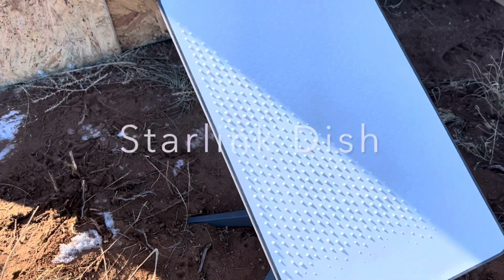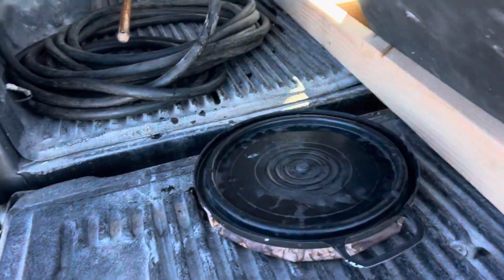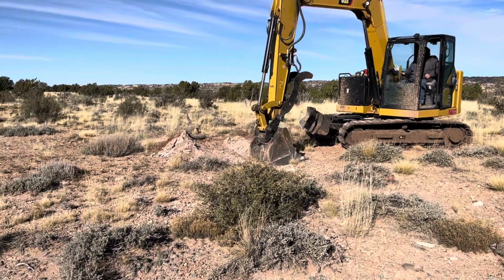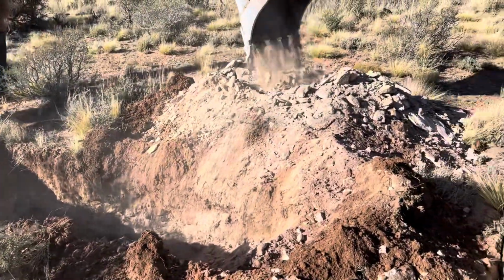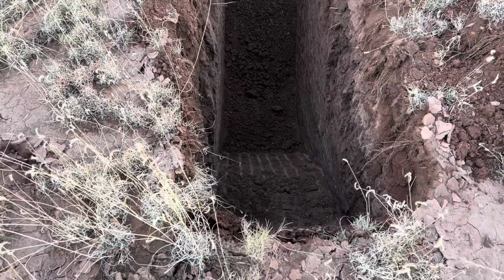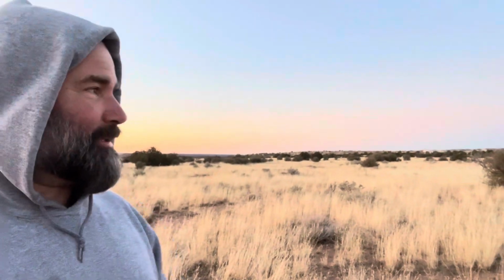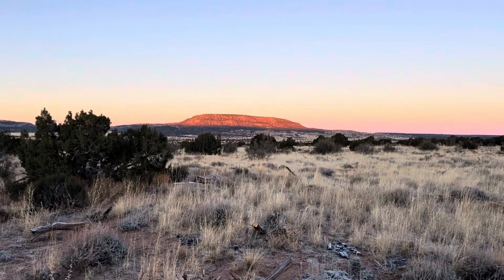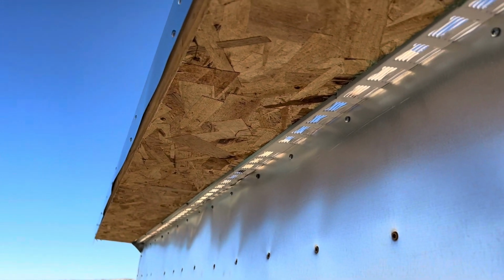Perk Test - Shower Shed Roof - Shower Walls (8)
Almost done with this trip. Shower shed is almost closed in. That’s all I need to do to get it ready so I can go back home for Thanksgiving.
Off grid construction is a challenge when you do t have a proper shop. This shower shed/shop will be a great platform to build a house from. Hopefully we can perk. Otherwise we won’t be able to build.